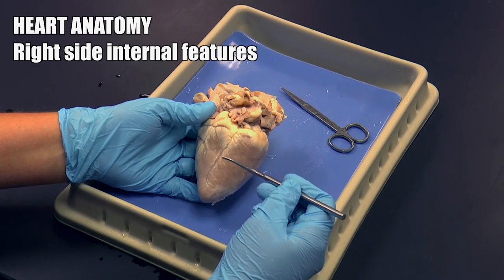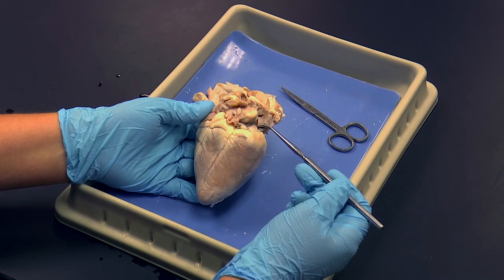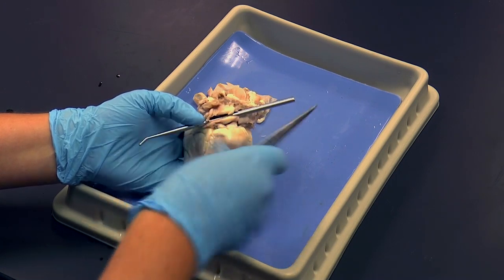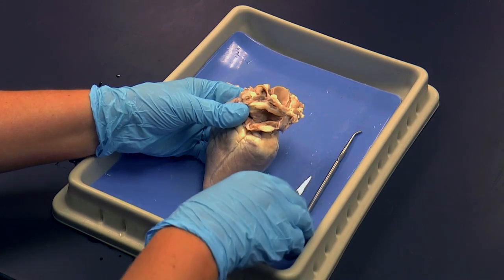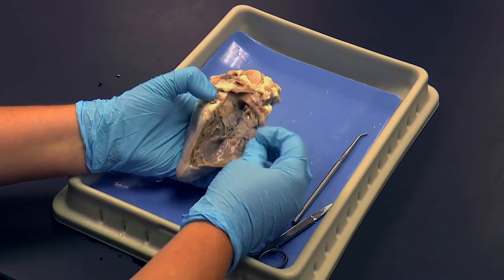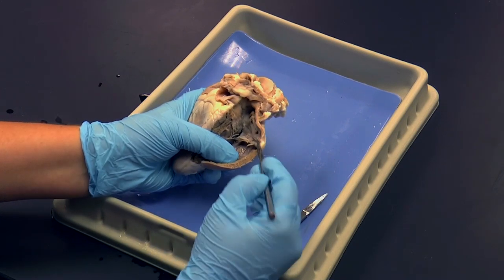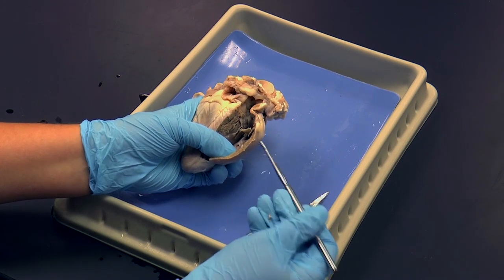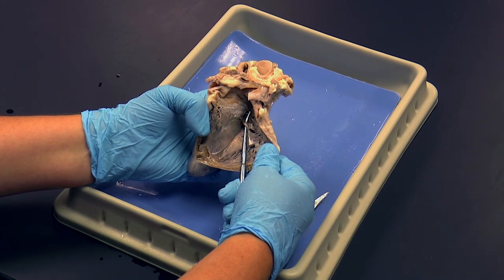Heart Right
- Phoenix College